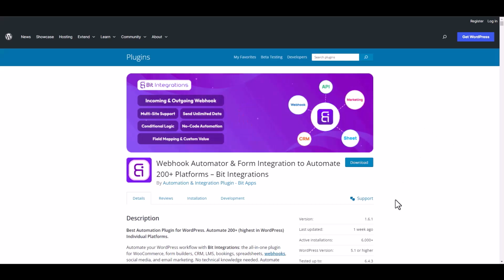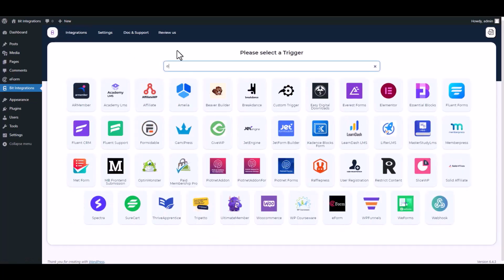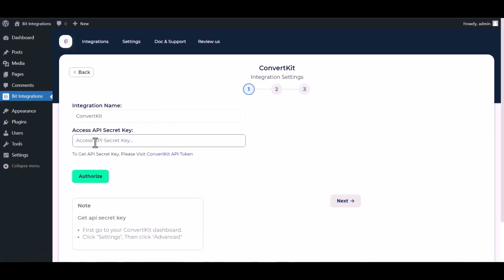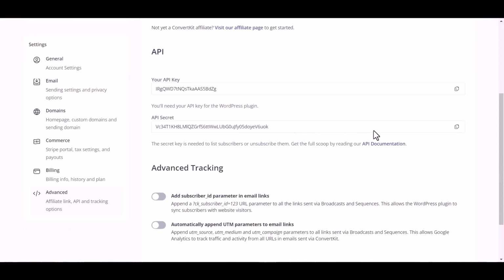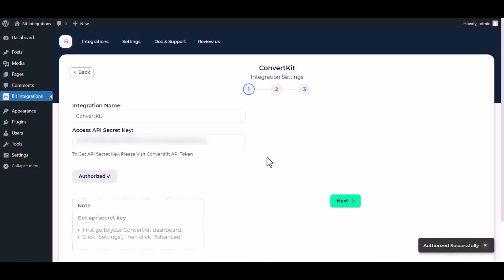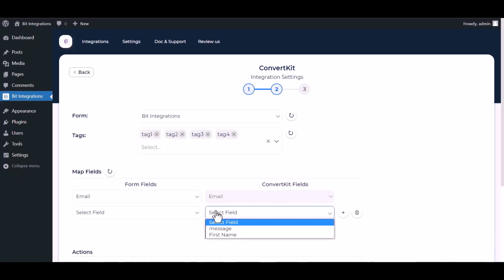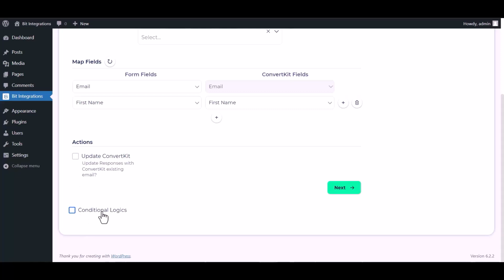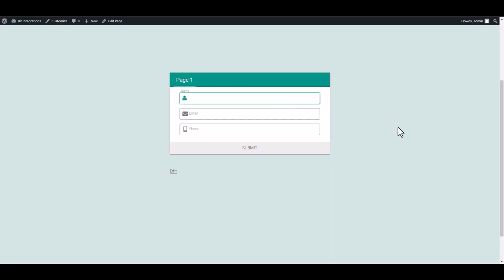Integrating eForm with ConvertKit | Step-by-Step Tutorial | Bit Integrations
Welcome to our latest tutorial where we delve into the world of seamless integration. In this video, we're excited to showcase how to integrate eForm with ConvertKit, an influential email marketing platform, all made possible through the innovative Bit Integrations WordPress plugin.

Join us as we guide you through the step-by-step process of connecting eForm with ConvertKit, and witness the magic unfold as your form submissions seamlessly sync with ConvertKit email campaigns.

Key Highlights of the Tutorial:
✅ Detailed guide on integrating eForm with ConvertKit using Bit Integrations.

Whether you're a marketer, business owner, or email marketing enthusiast, this integration empowers you to optimize your email campaigns effortlessly. Don't miss out on our comprehensive tutorial on integrating eForm with ConvertKit using Bit Integrations.

📹 Ready to revolutionize your email marketing campaigns? Watch our tutorial on integrating eForm with ConvertKit using Bit Integrations, and unlock the power of seamless email campaign integration today. 🚀